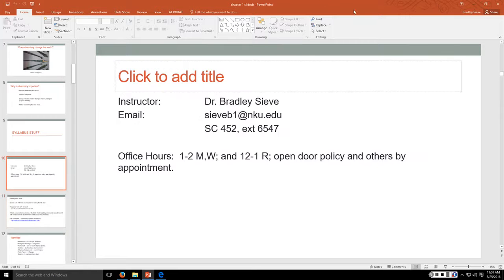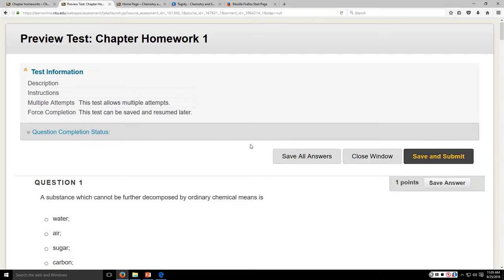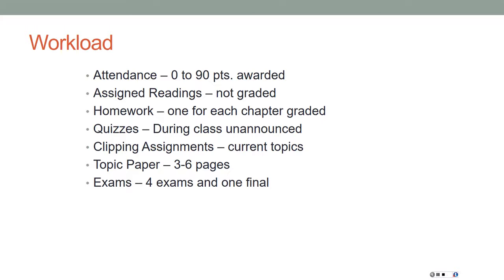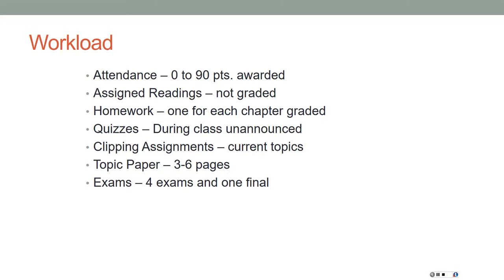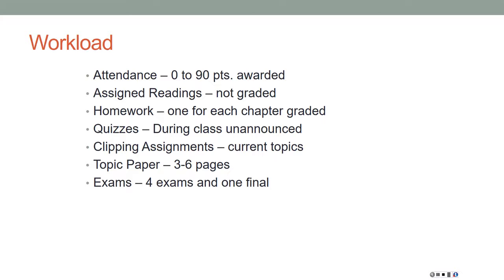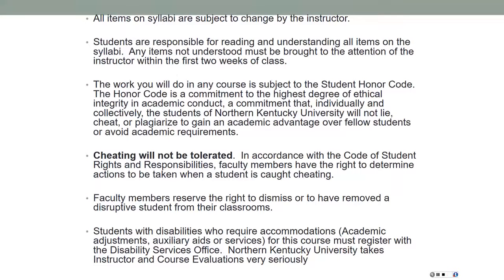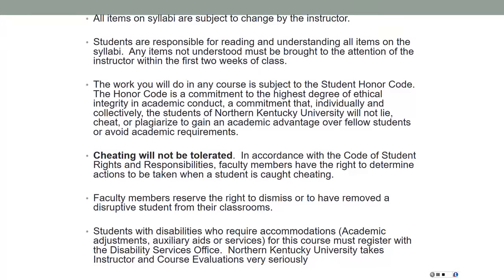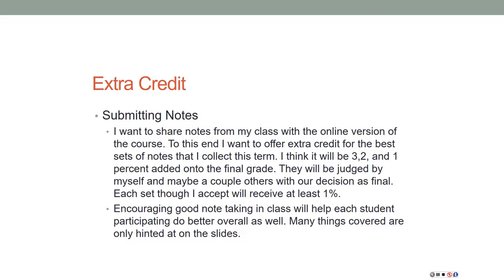Thu, Aug 25, 10 58 AM